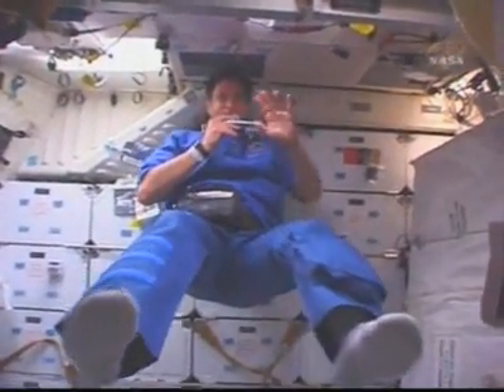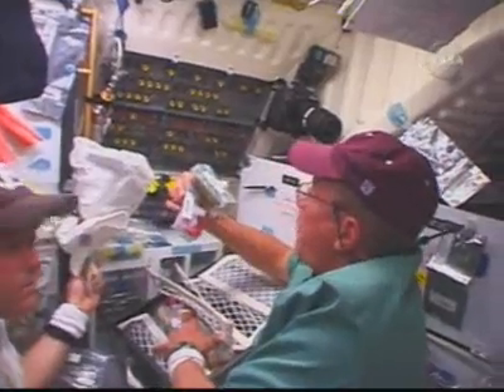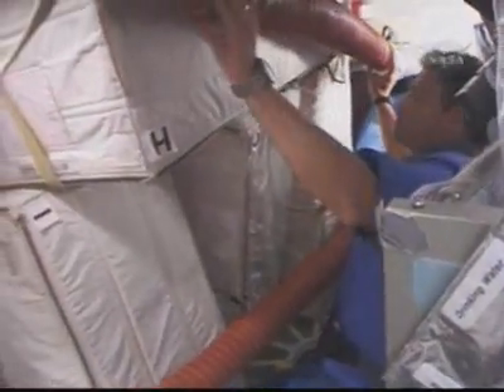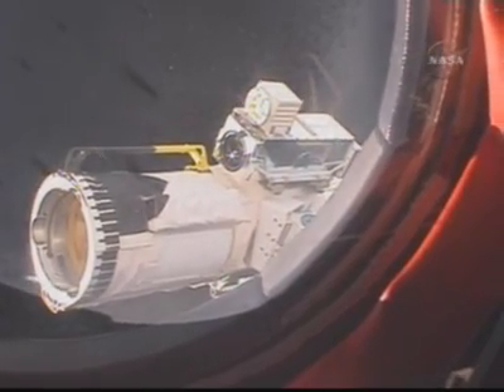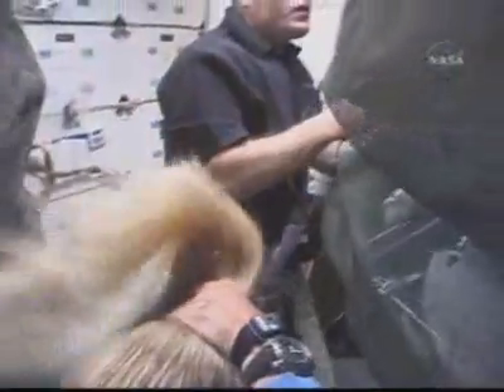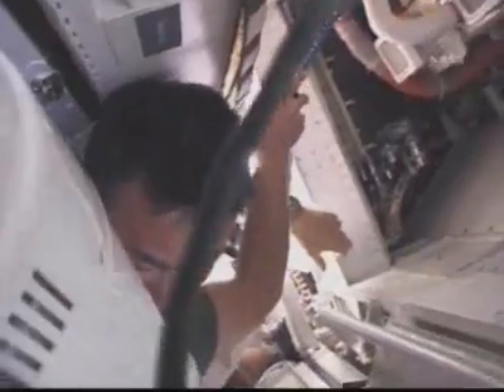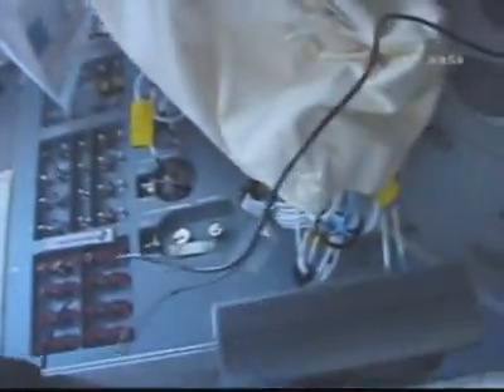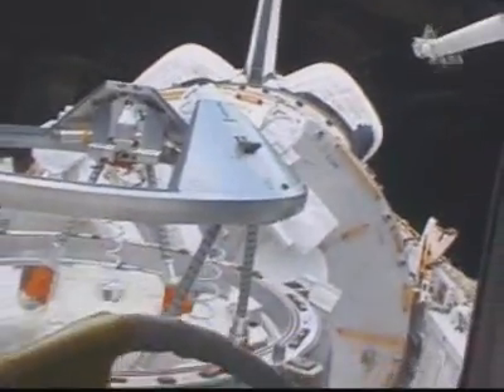STS-124 - Discovery Crew in Orbit 2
STS-124 - Discovery Crew in Orbit Part 2(NASA TV)